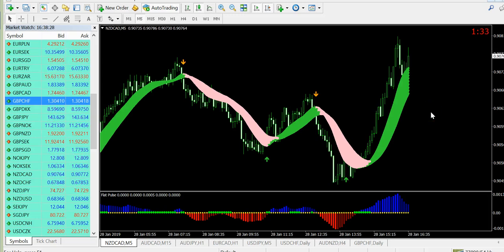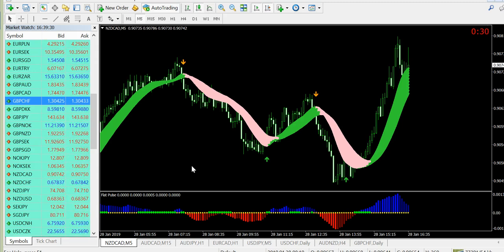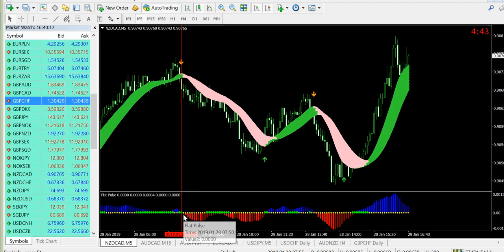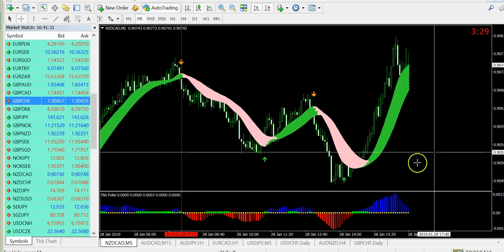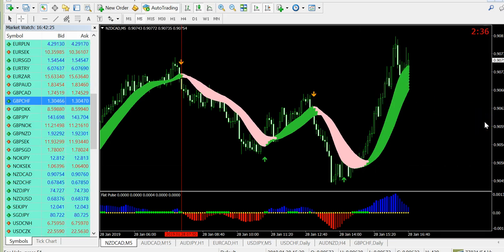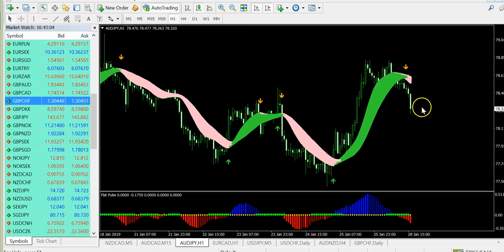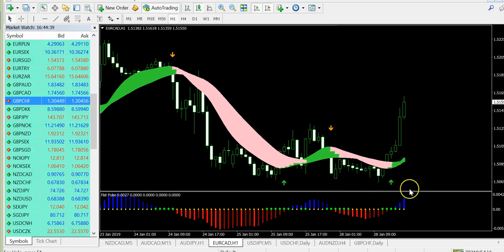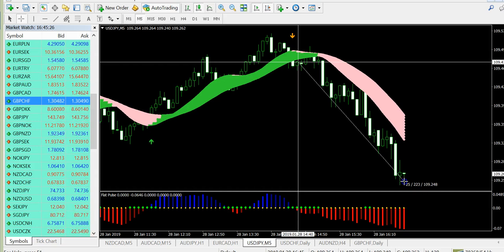NEW TURBO RAINBOW !!! PREMIUM NON REPAINTED STRATEGY !!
FOR FOREX AND BINARY...!!!